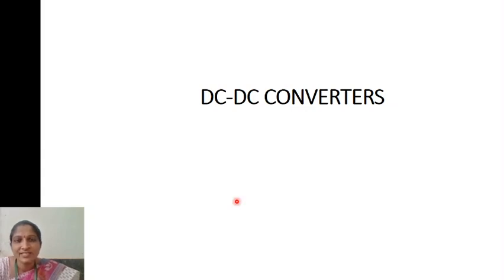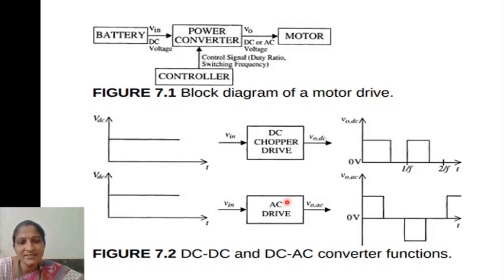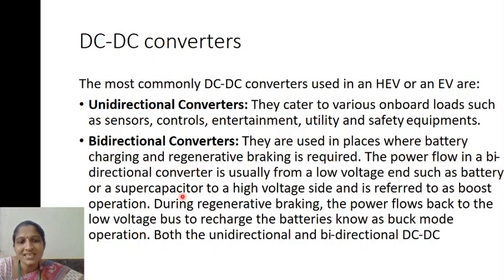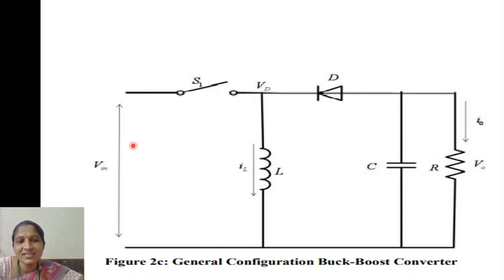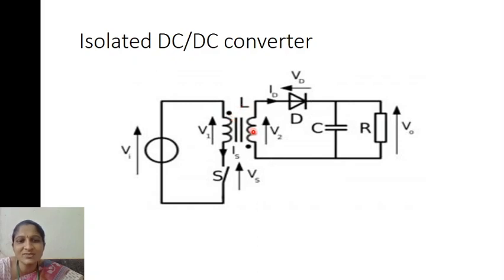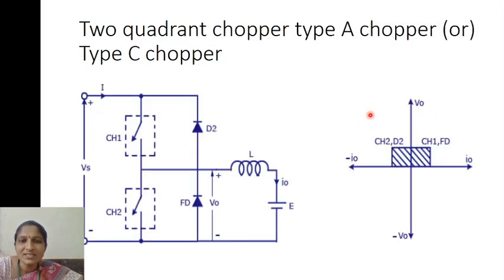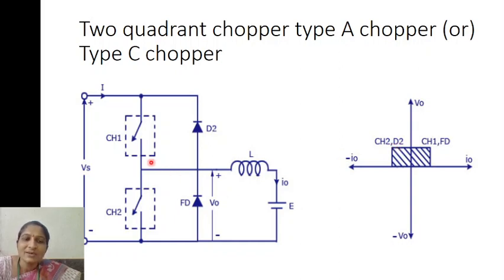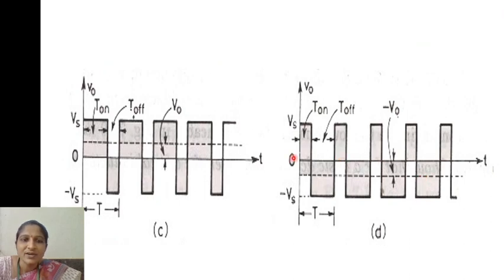IHEV Unit II Video3 DC DC converters